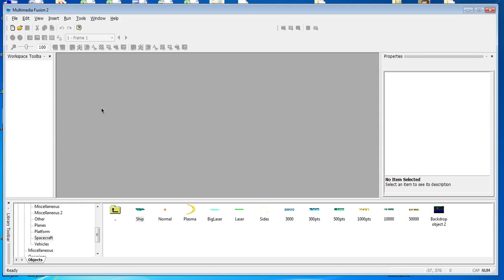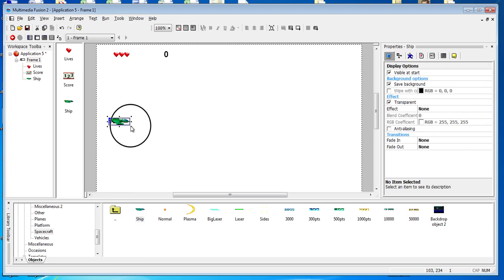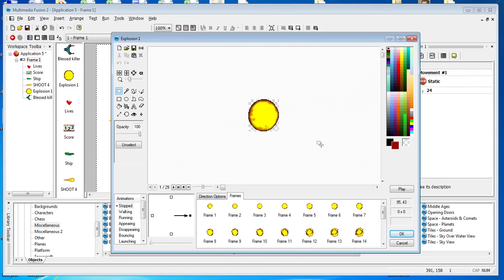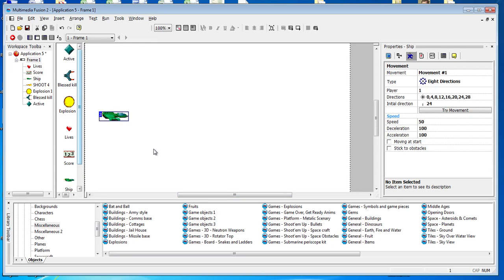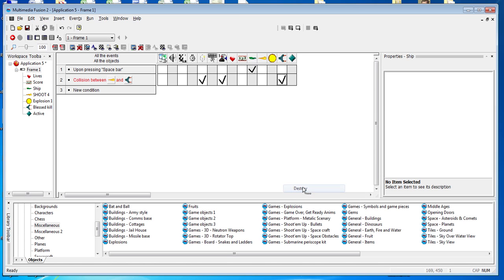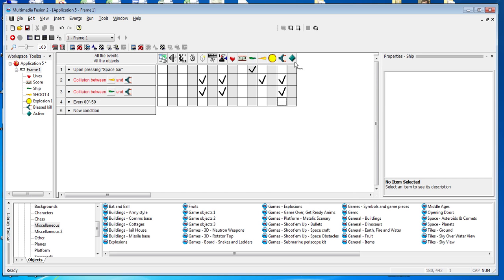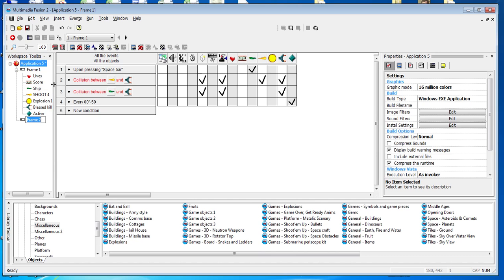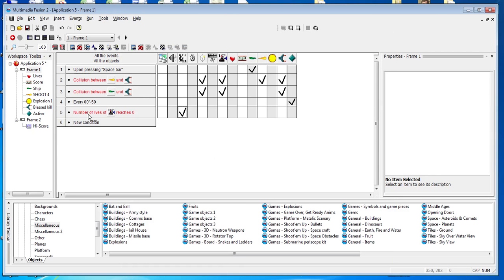MMF2 Side Scroll Shooter Using Only 5 Rules - Basic Tutorial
This is a 10 minute tutorial Multi Media Fusion 2 that will create a basic game over 5 rules. The concepts will be exactly the same in Fusion 2.5.
We will deal with an active object firing enemy ships at us at every .5 of a second.